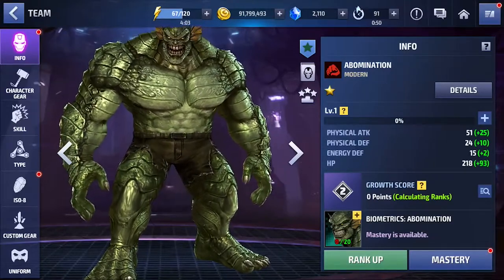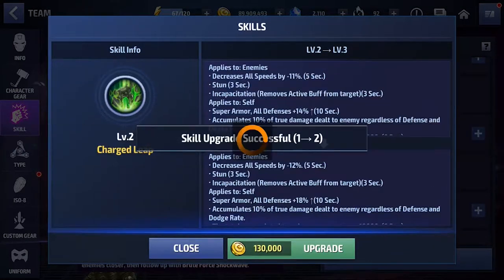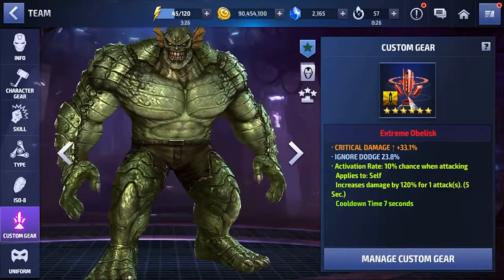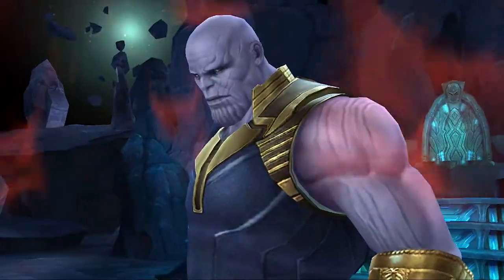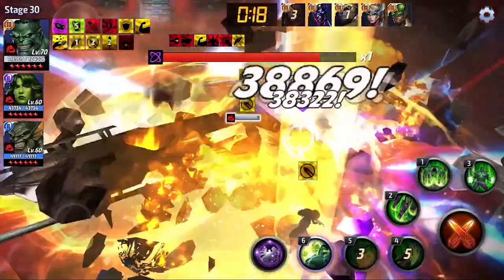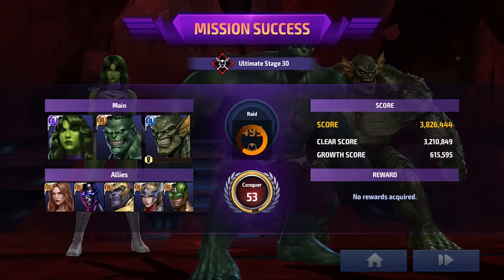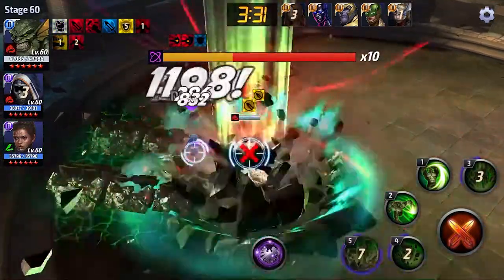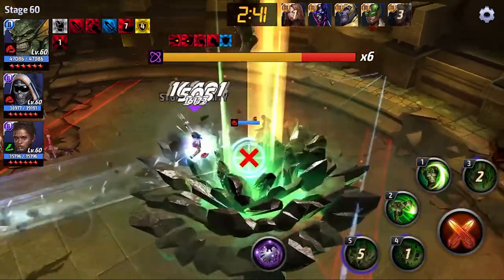IS ABOMINATION WORTH THE CRYSTALS? - Marvel Future Fight Abomination Rank-Up, Gameplay, and Guide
I was incredibly lucky to manage to pull 10 Abomination biometrics from last week's Vibranium Danger Room chest! So I decided to rank him all the way up and to see whether or not he has any value for players' rosters, given that he's a very expensive character to acquire.

IGN: hotbobmarley